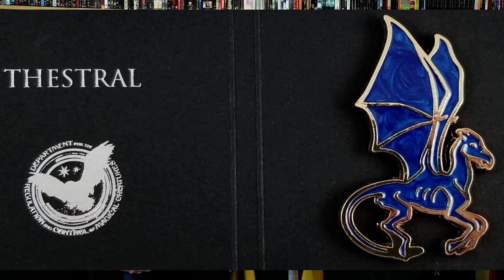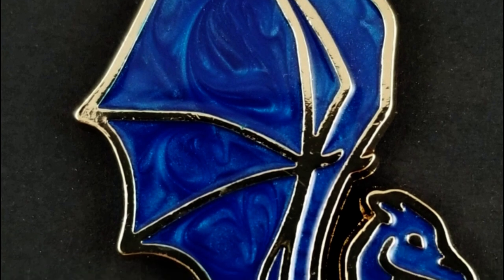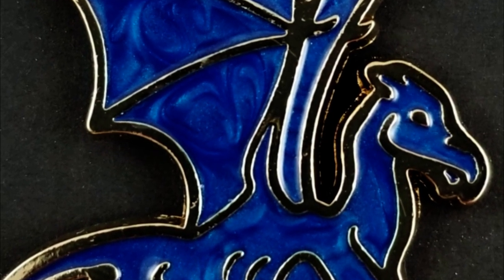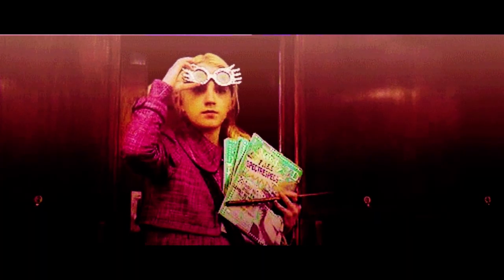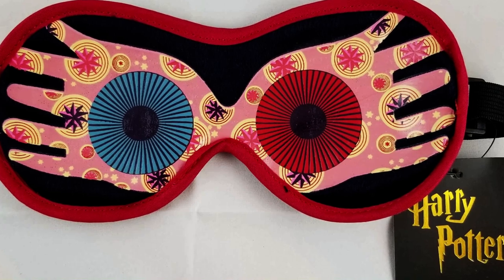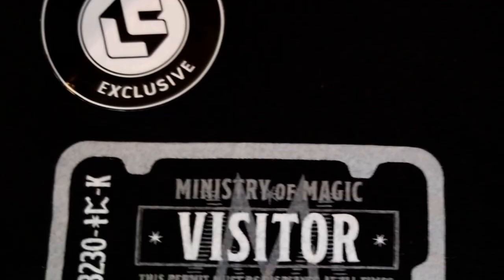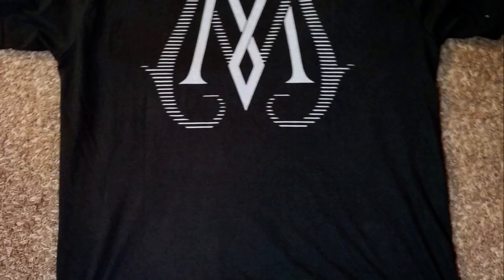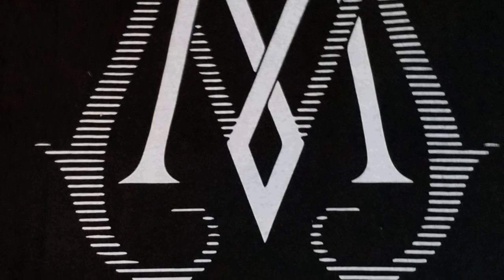Wizarding World Unboxing--January 2019--Travel The Wizarding World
It's Wizard time!  And we're going to "Travel the Wizarding World" as the theme, so grab your luggage and broomstick and let's go!

End Credit Art by:
Pit  @GlitchyNPC